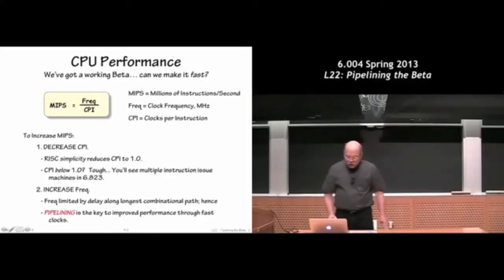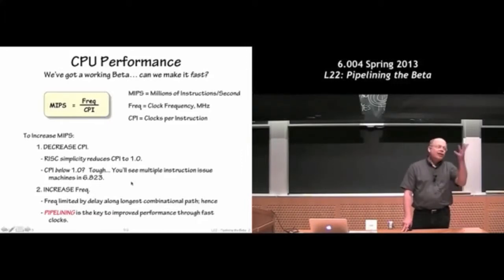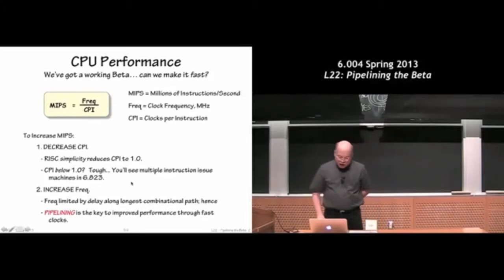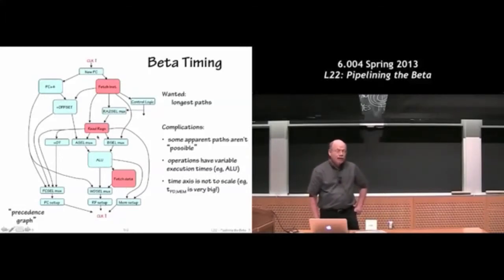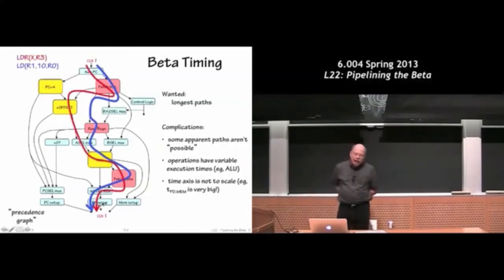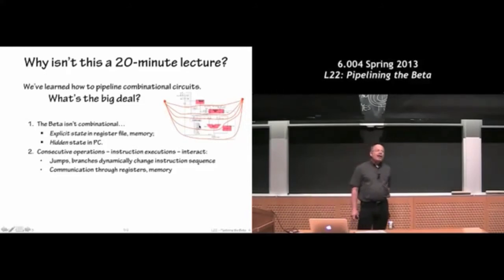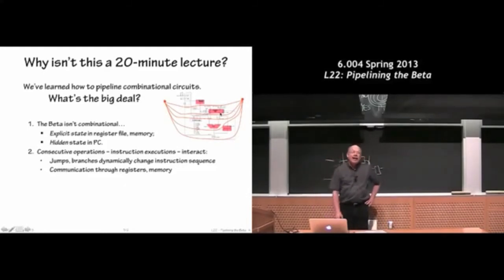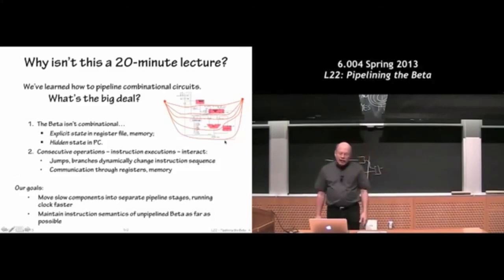a142MIT6004L22p1 Part 1 of edited version of MIT 6.004 Lecture 22; May 2013